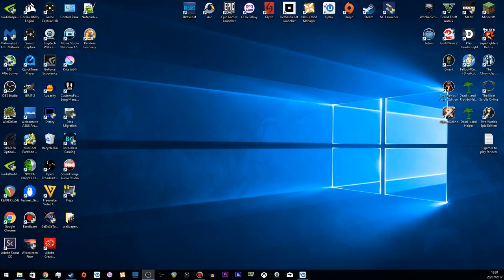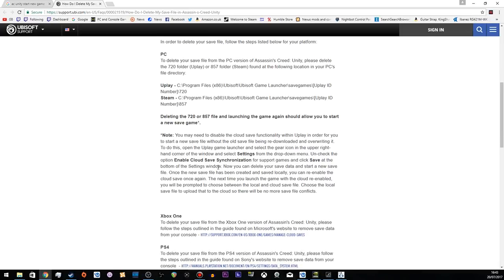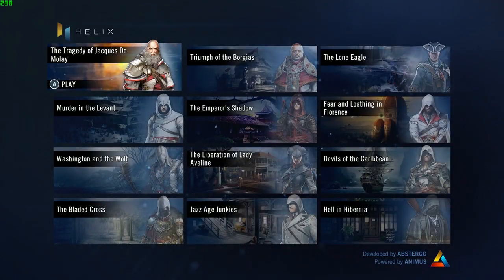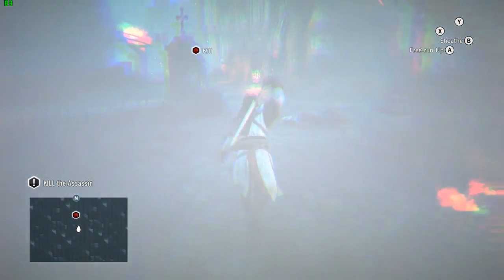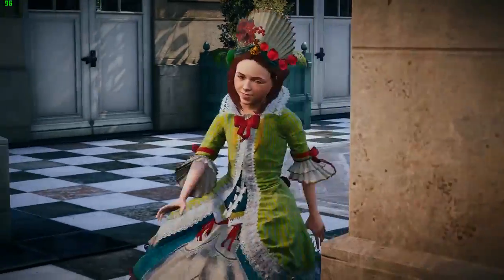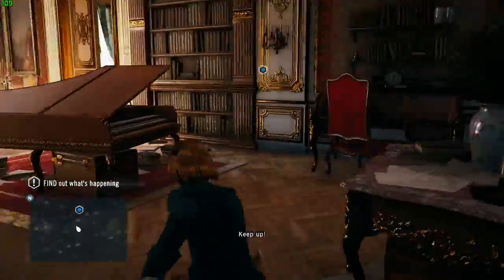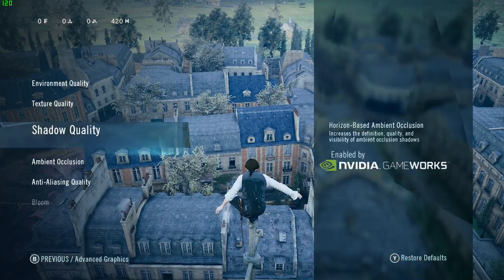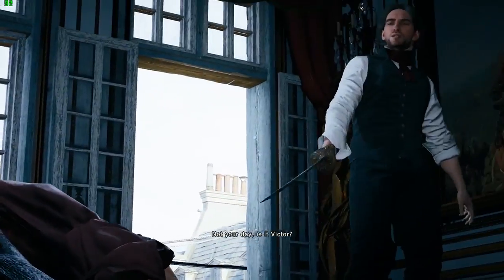The Shit Assassins Creed On A GTX 970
This was livestreamed over at my twitch channel

If you leave a like or a dislike please leave a comment to say what you did or didn't like so i can focus and improve in the future.